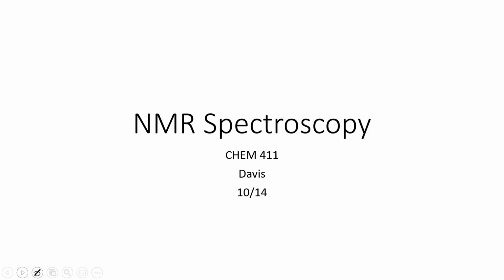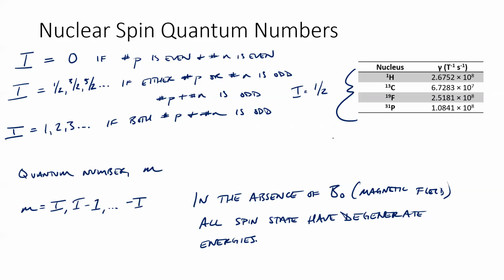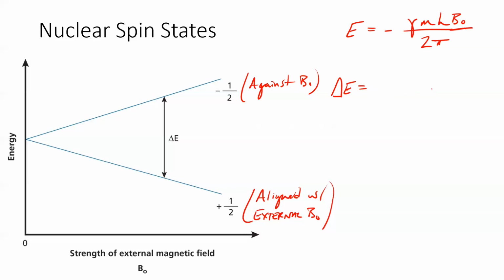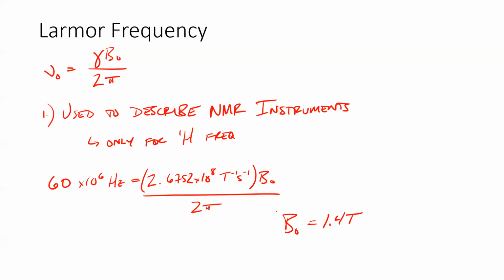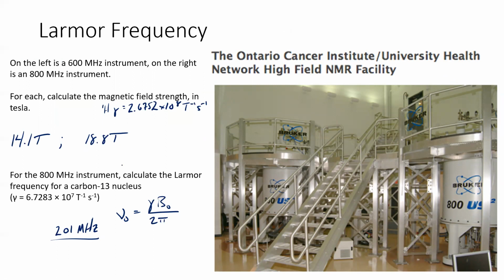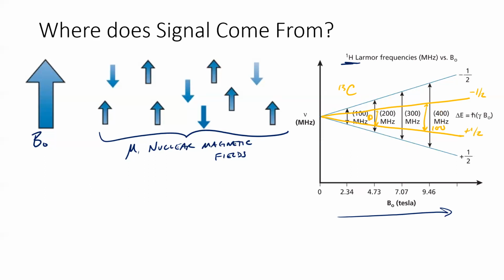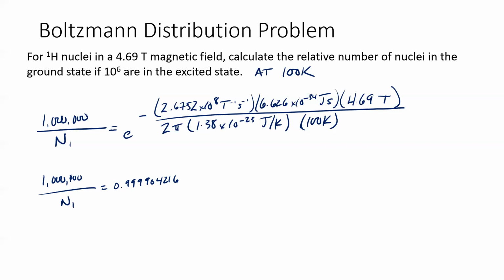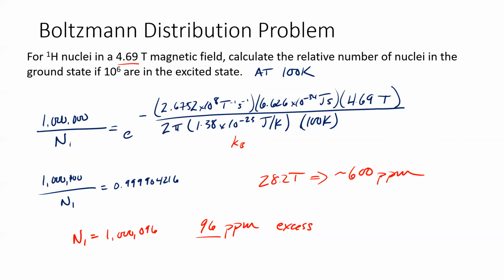Chapter 14 - NMR Theory - 10/12